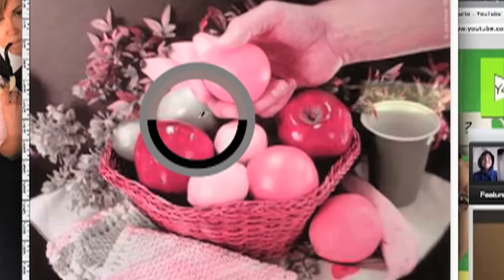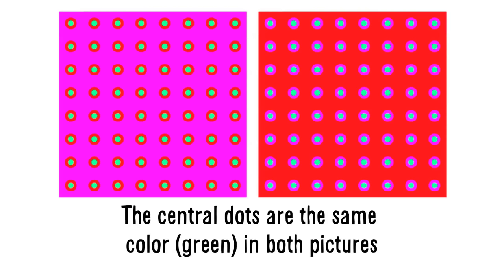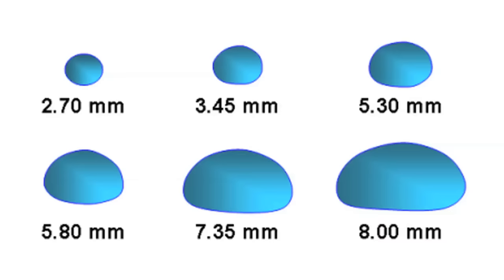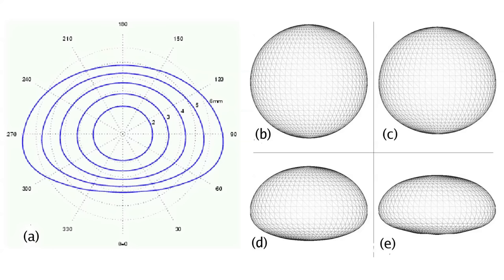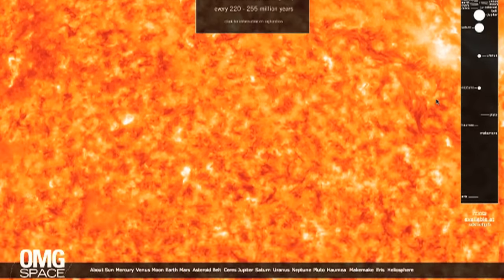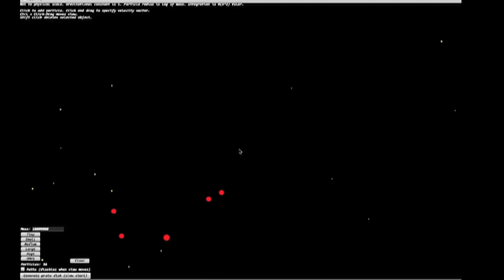This Is Only Red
Watch me in an emotistyle haul video (I am very fashionable /sarcasm)